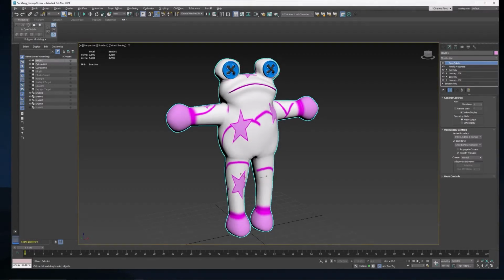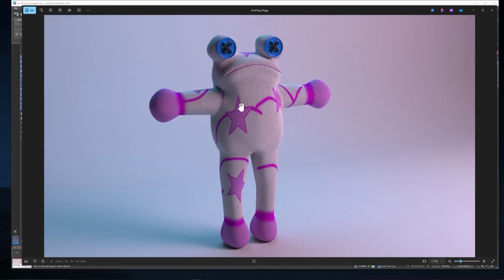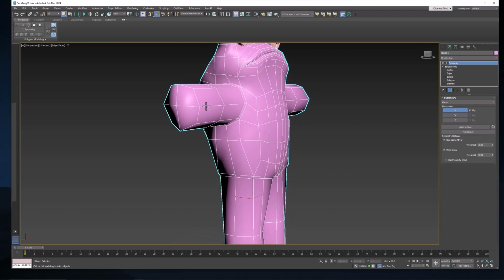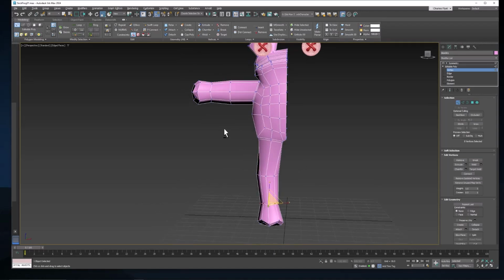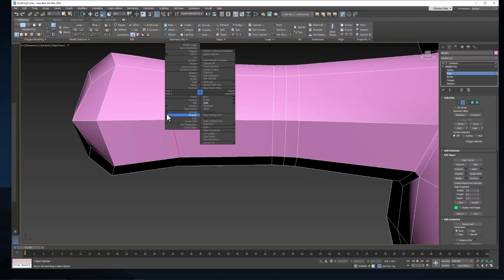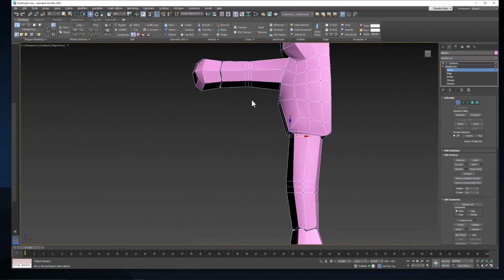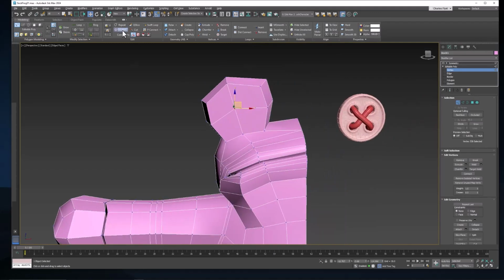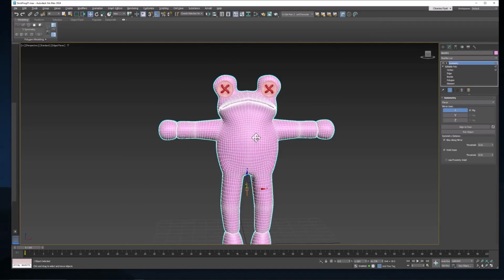3Ds Max: UVW Unwrap a Character 01/03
Use UVW tools to unwrap a simple character based on a sock animal